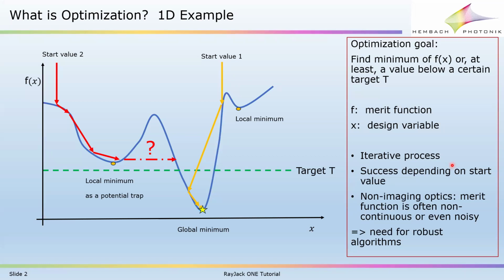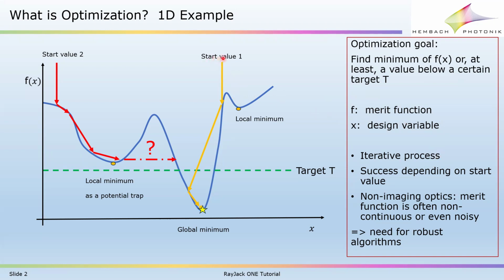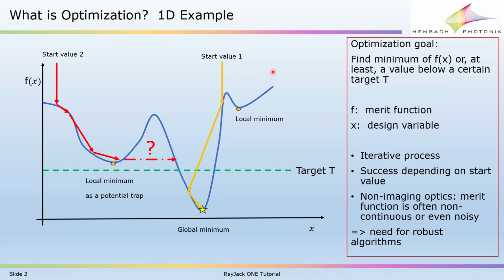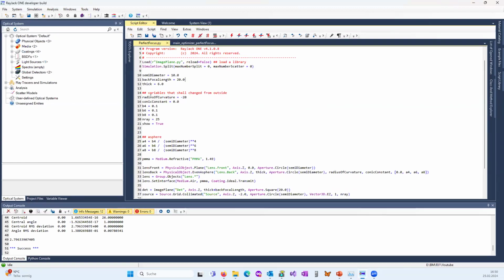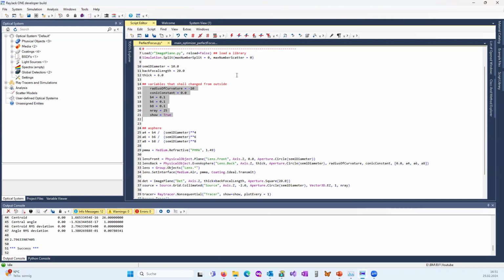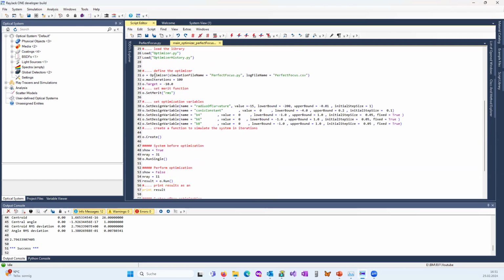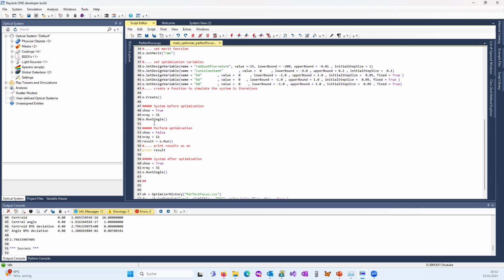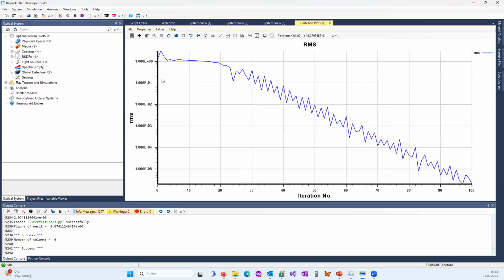Design Optimiization in Rayjack One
This video shows the workflow of design optimization in RayJack ONE in a very simple example.